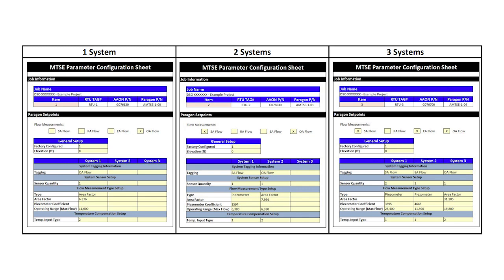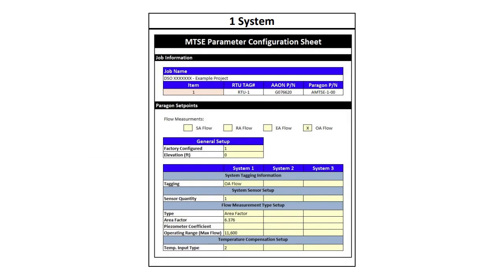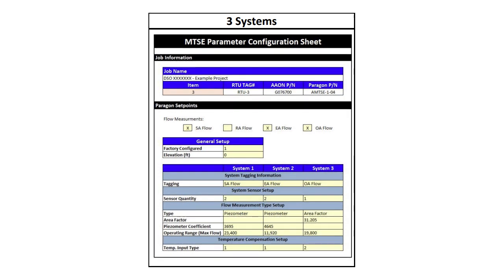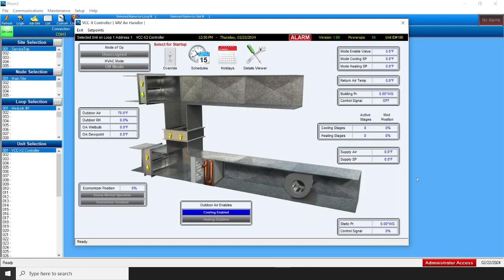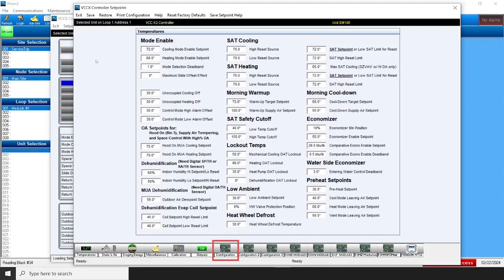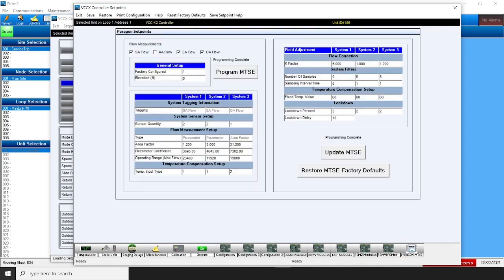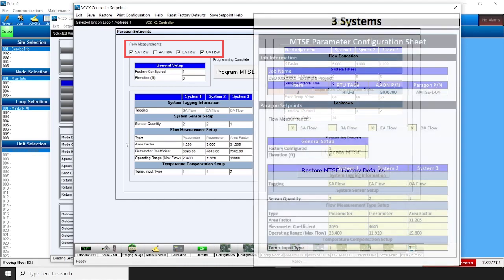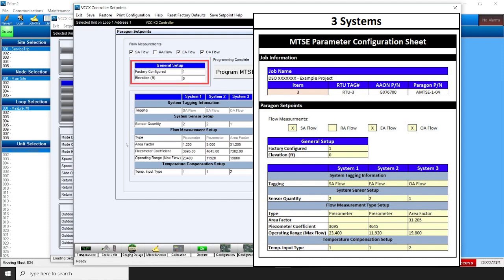AMTSE Parameter Configuration via Prism2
This video is a technical, step-by-step guide intended to walk the user through verifying the Parameters between their AMTSE product and AAON's Prism2 Software.

We are available to assist M-F from 7am - 3:30pm PST.